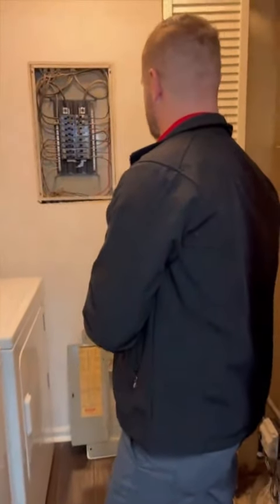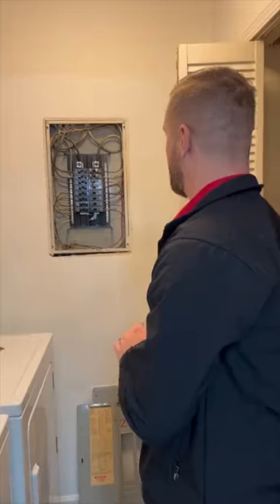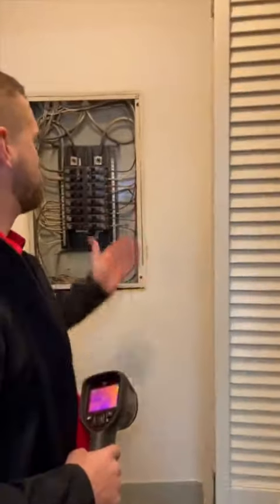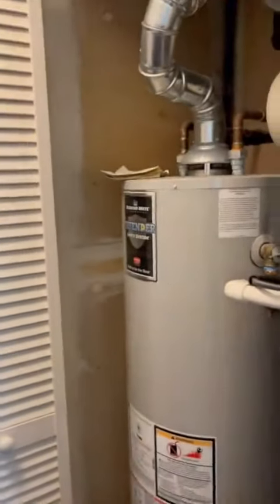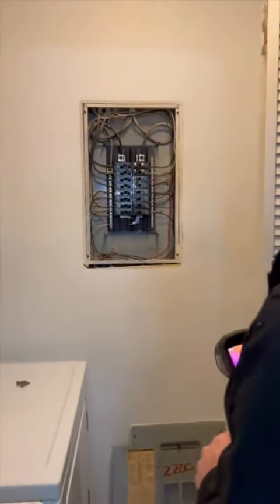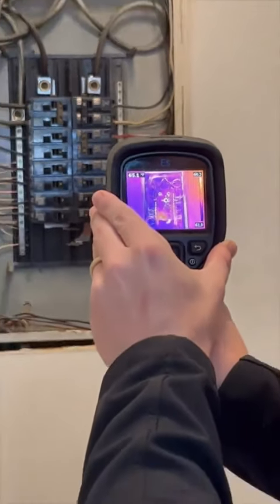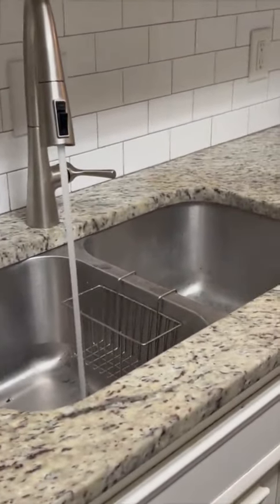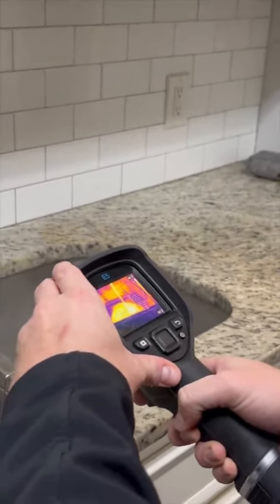The importance of a Condo Inspection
The importance of a Condo Inspection with our Director of Operations Jeff A. and Ashi-Certified Inspector, Mike S.